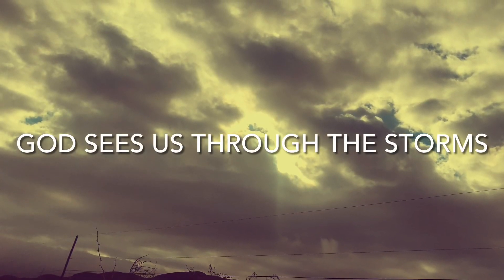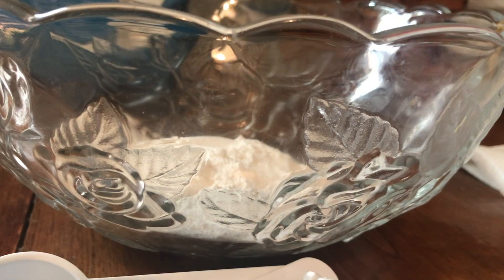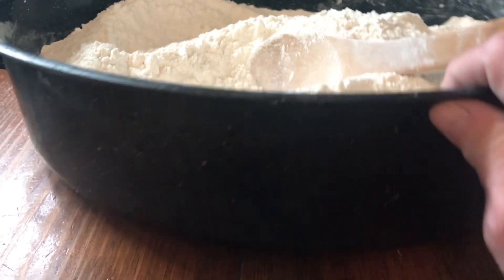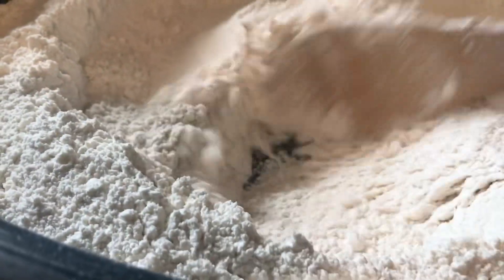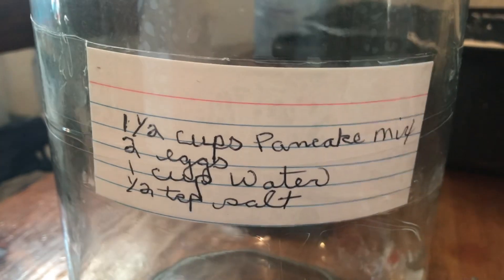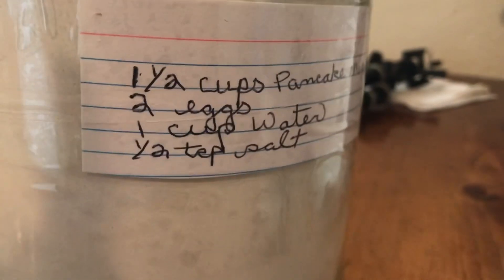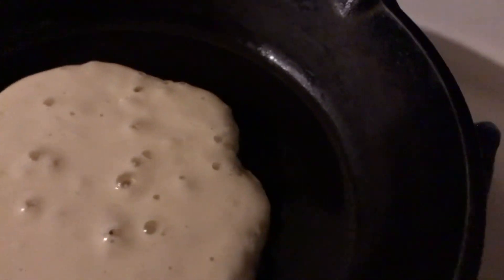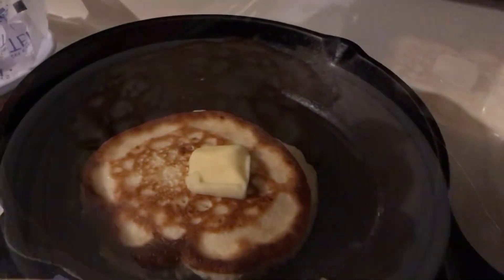Never buy pancake mix